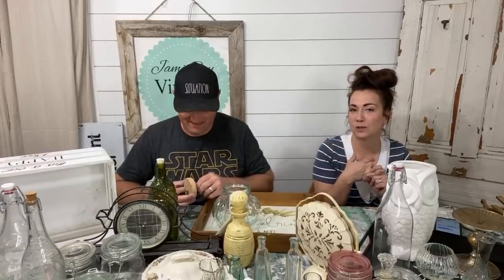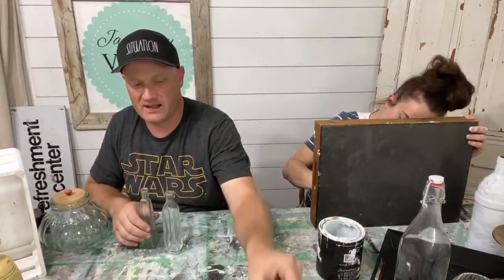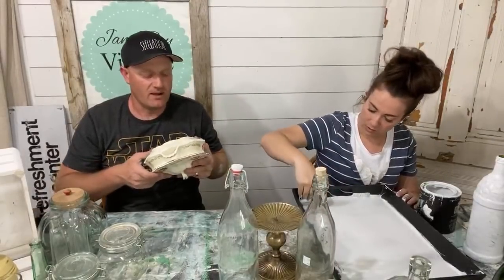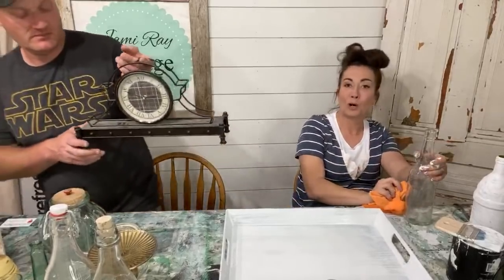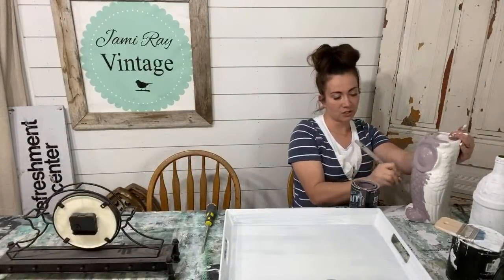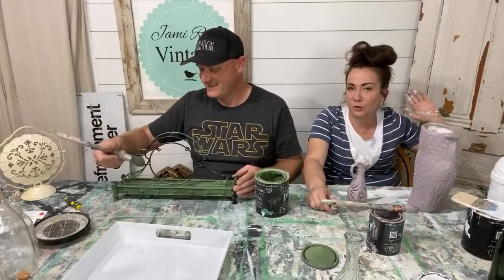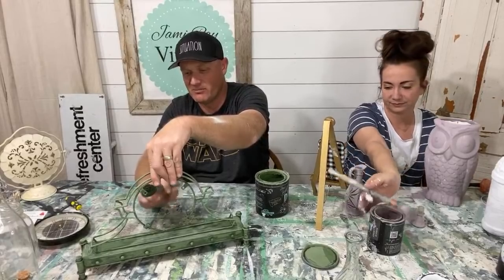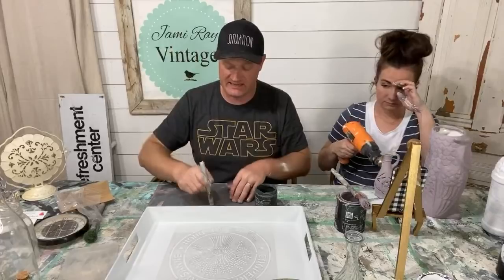Thrift Haul Donations Glass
220 grit Sanding Disks 100 pack
Wooster Foam King Brush